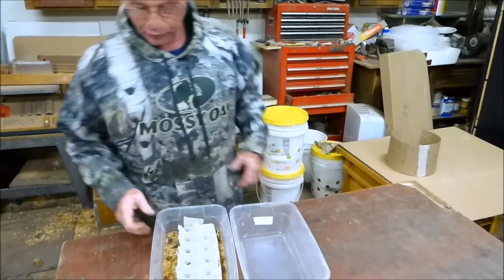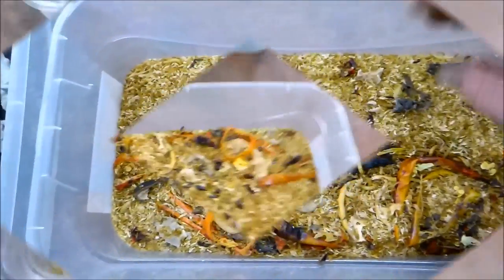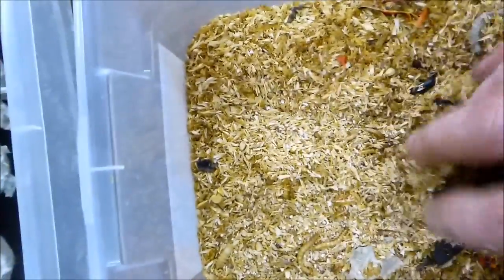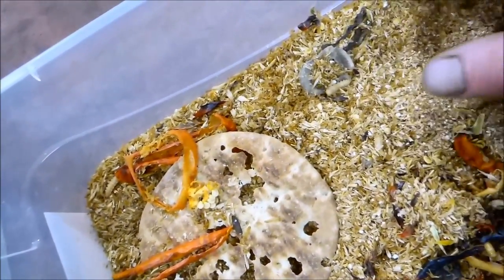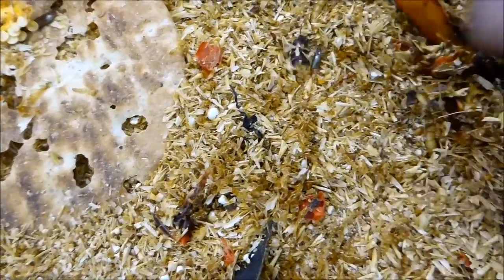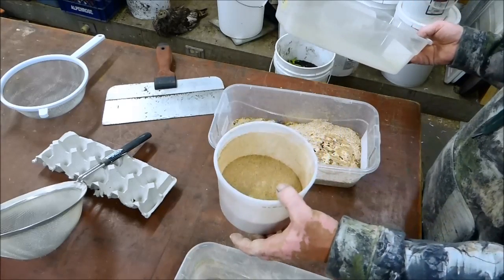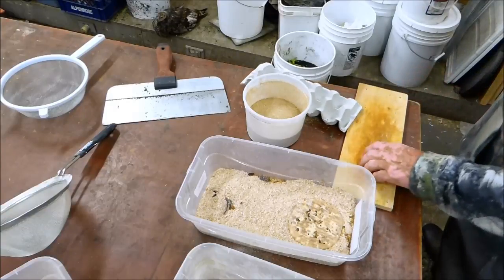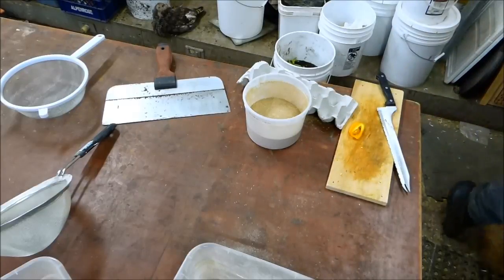Our 20 darkling beetle (mealworm) science project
If you are wondering is 20 darkling beetles are enough to start a colony, the answer is yes. If you have the time. This test was done over a period of four to five months. The beetles were put in the container was fed and given a slice of cactus and then left alone for over a month. Then things started to slowly get going.